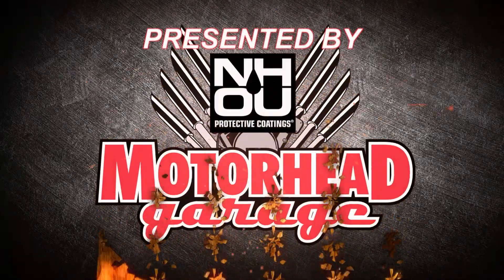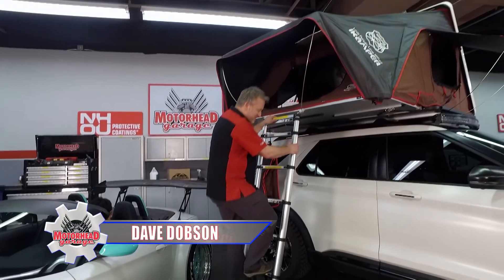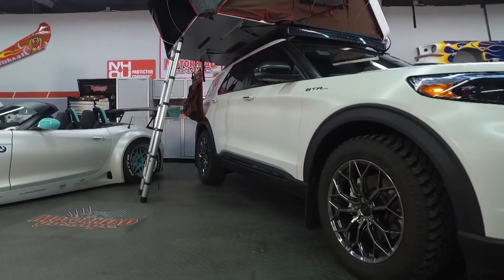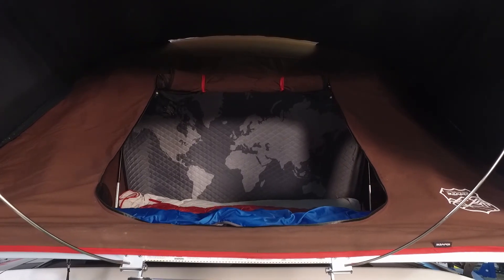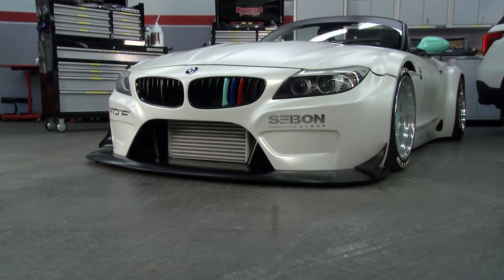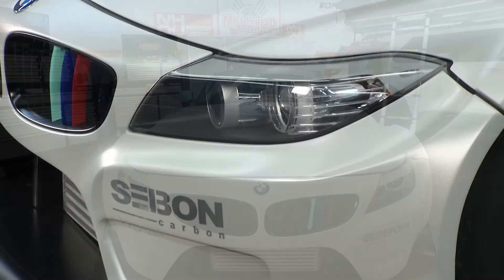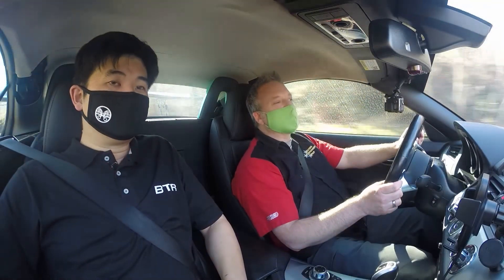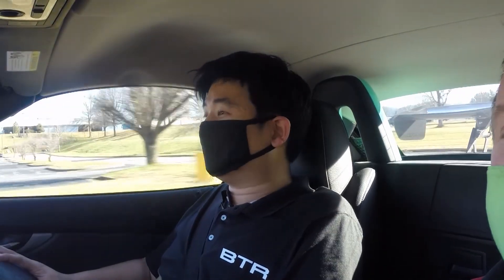Motorhead Garage Episode 2104 Segment 2 Blood Type Racing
NHOU,
Interstate 69 Motorsports,
Blood Type Racing,
Rally Armor,
Jeep Steel,